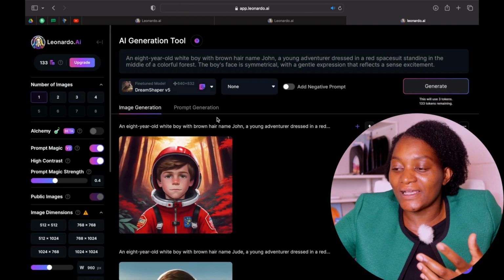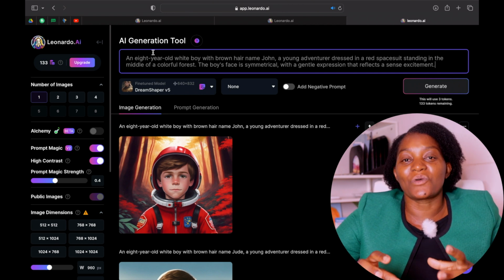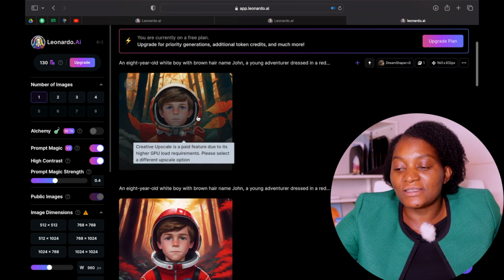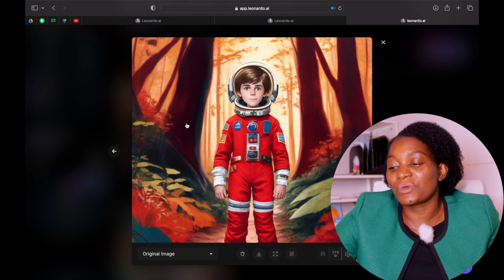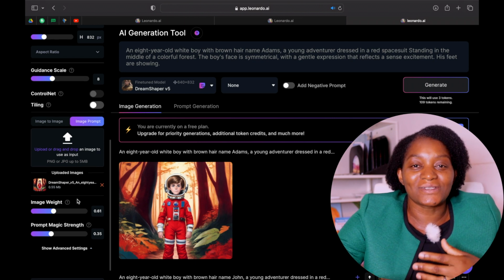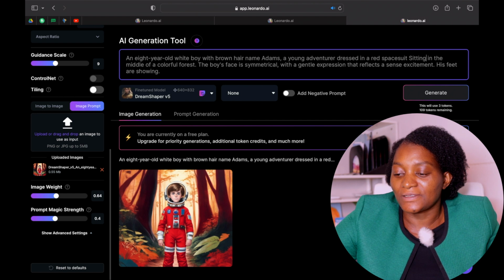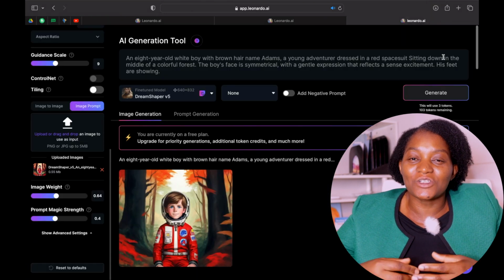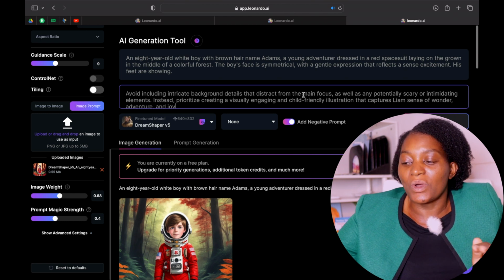How To Design Consistent AI Characters For Children Books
In this video, "How To Design Consistent AI Characters For Children Books," you will discover invaluable insights and practical techniques for crafting cohesive and harmonious artificial intelligence (AI) characters. You can utilize these characters to illustrate your children's book, sell them on platforms like Amazon KDP, and potentially generate passive income. Everything within the guide is provided free of charge. Please, remember that I am not a financial advisor I only share my experience and what has worked for me.

My Camara
Portable Selfie Stick Phone Tripod
My Ring Light
Video Light and Color Filters
My Mic

Books On Prayers

Prayers that Avail Much 40th Anniversary
Spurgeon on Prayer & Spiritual Warfare
Spurgeon on the Holy Spirit

Books That have changed my mindset

Rich Dad Poor Dad
Atomic Habits
The Richest Man In Babylon

delphinetamukongofficial